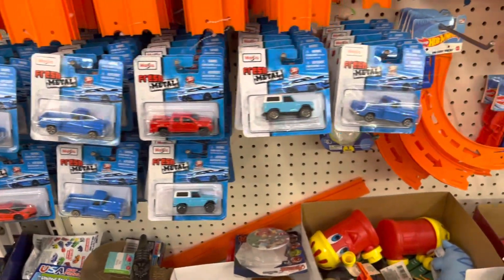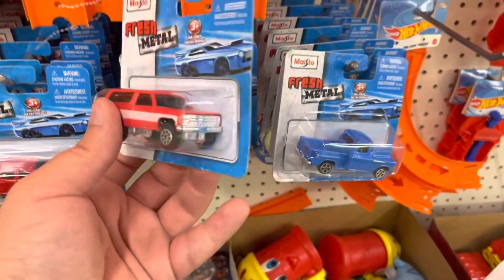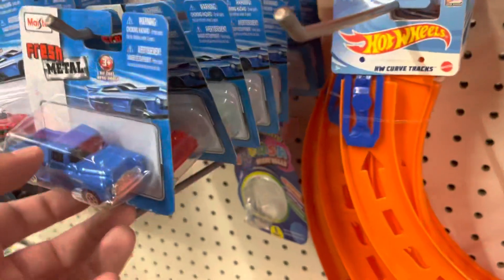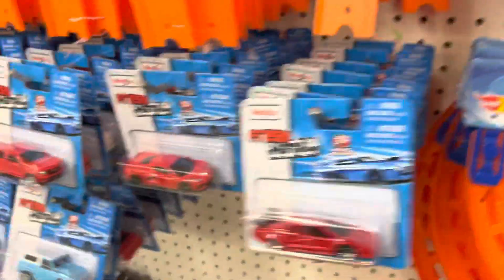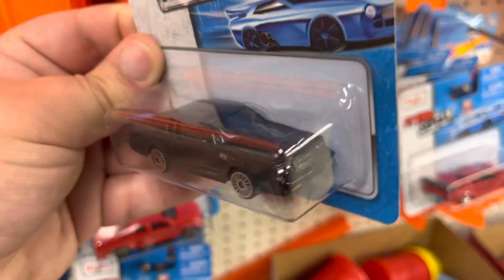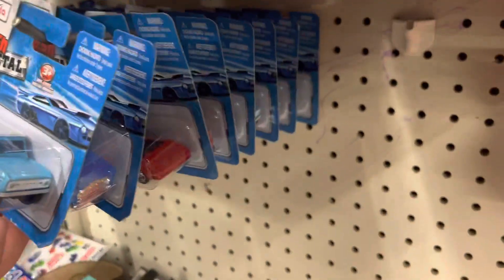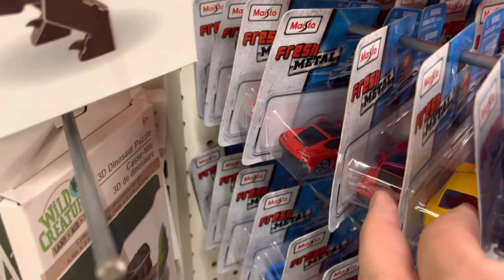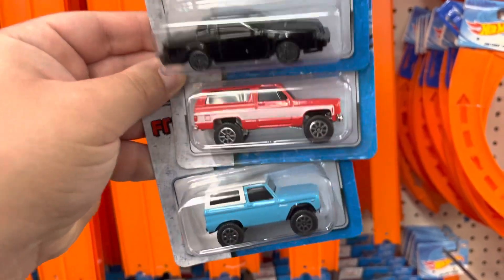Maisto diecast Hunting at dollar tree￼!! ￼